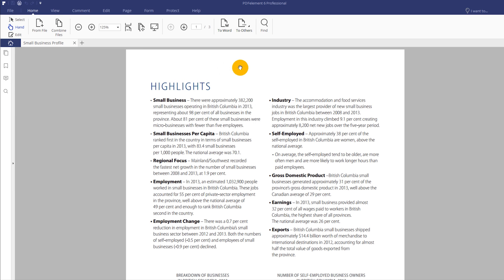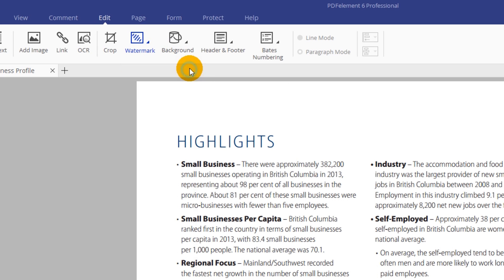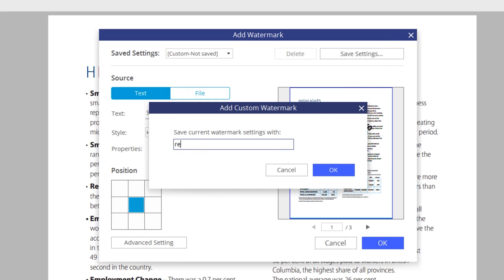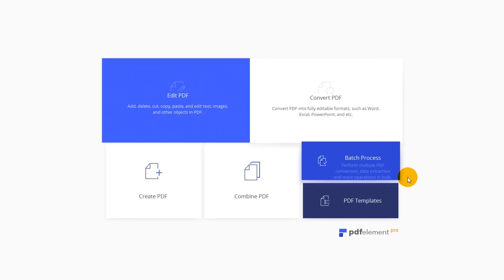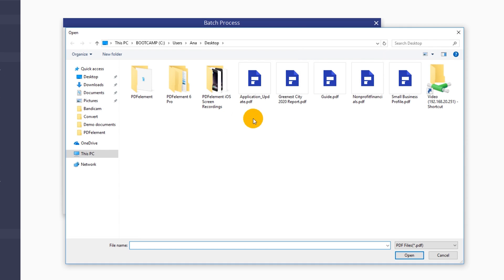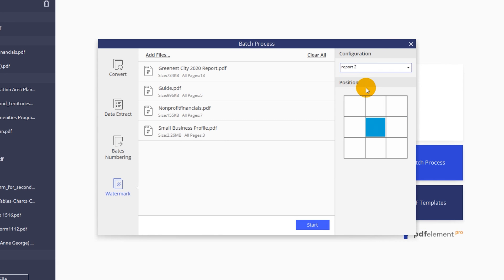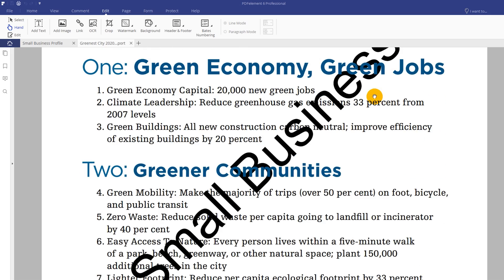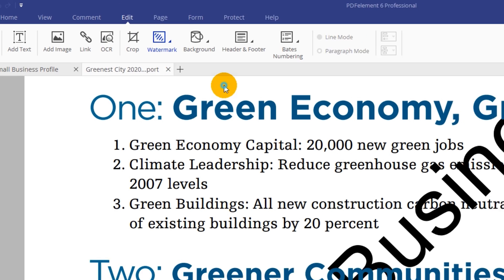Batch Add PDF Watermarks on Windows with PDFelement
PDFelement 10 - AI summarizes PDF, and chats with PDF to minimize the reading time. Elevated eSign feature to collect multiple signatures in no time. Get a time-limited discount before August 29th.